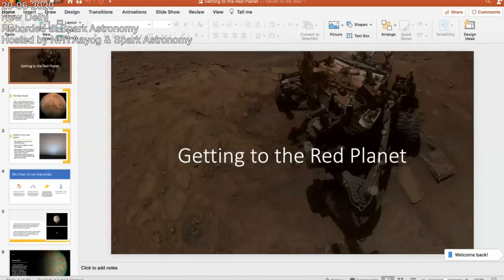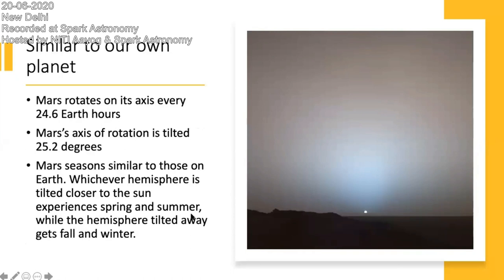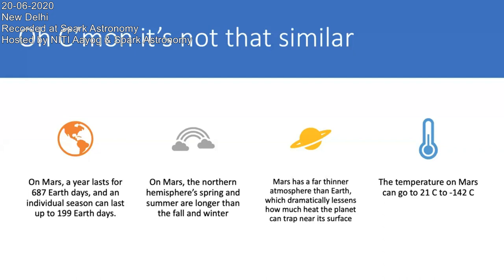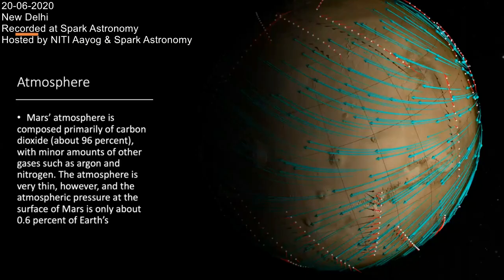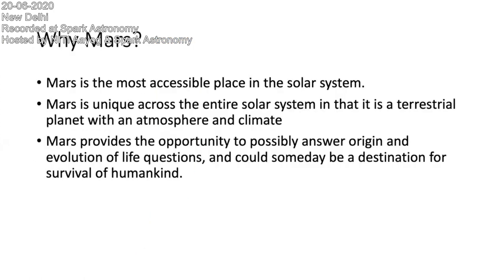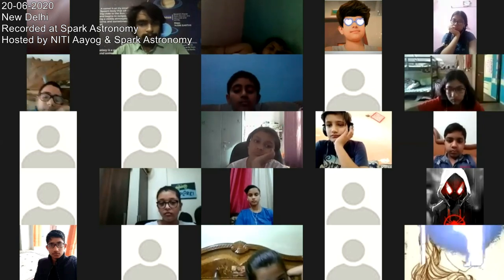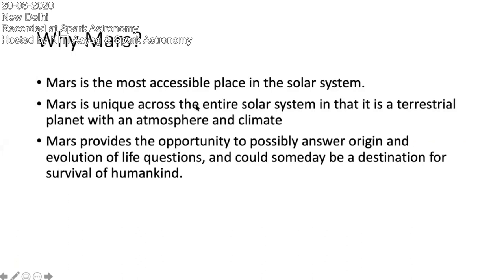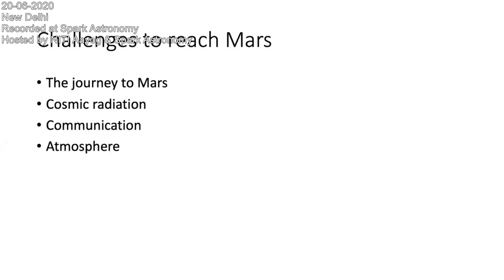Astronomy Lecture-4 Getting to the Red Planet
Getting to the Red Planet was conducted on 20th June where we learned about the red planet Mars. Looking at the brief history of Mars, how it evolved around since we started pointing our telescopes towards it. We discussed the atmosphere of Mars and also watched a video where we saw how a spacecraft lands on the surface, we also discussed the difference between lander, rover and orbiter. Moving forward at the end we looked at the challenges we people may face while going to Mars as per the current research.